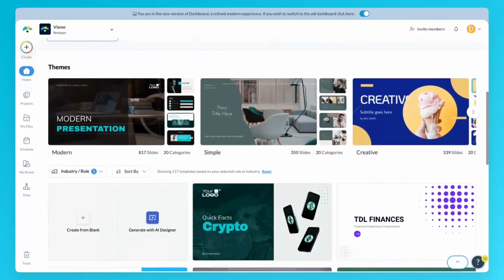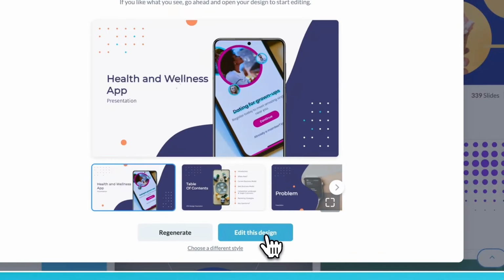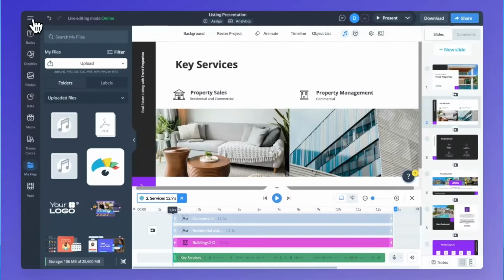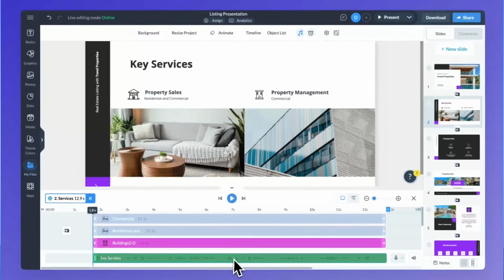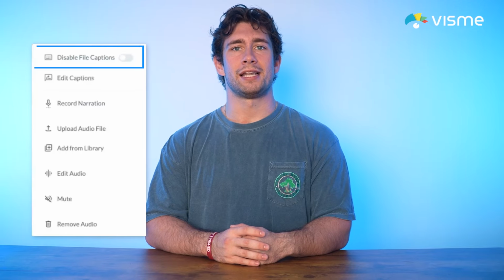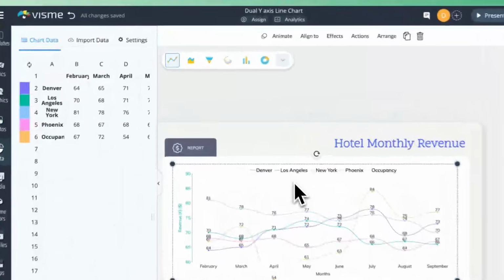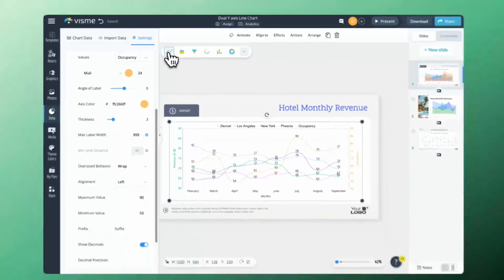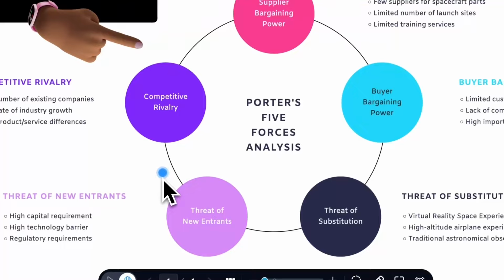Visme September 2024 Design and Features Recap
Here is your September monthly recap from Visme! We are back with the latest features, updates, and happenings in the world of Visme.

To lead off our list of improvements, we have made major updates to Visme’s AI Designer. To Summarize the update, we’ve switched the core GPT model from 3.5 to 4o mini for higher quality copy generation, further trained the chatbot, and increased the input prompts from 800 to 2,500 characters. Now your

Along with our upgrades to Visme AI Designer, we’ve implemented Closed Captions to display text on screen for spoken words, sounds, and additional audio cues. This makes your projects even more accessible to audience members with hearing impairments.

In this month’s update, we’ve also added dual axis implementation for charts and graphs. With customization for each axis, this will give you more flexibility and comparability for data you want to visualize

Finally, we’ve added actions to whiteboards to include another level of interactivity to your projects for engaging your audience.

All these updates can now be found in Visme so you can try them

Keep creating and communicating with Visme and we can’t wait to share our next batch of updates and improvements with you next month!

Timestamps:
0:00 0:17 - Intro
0:18 - 1:33 - AI Designer Improvements
1:34 - 2:50 - Closed Captions
2:53 - 3:36 - Right Y-axis in Charts
3:38 - 4:18 - Actions in Whiteboards
4:19 - 4:38 - Outro